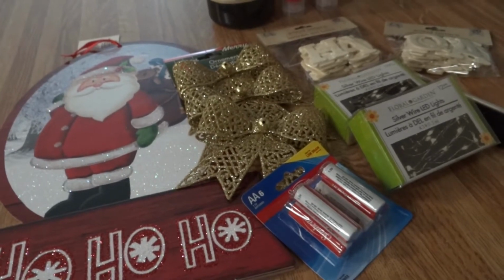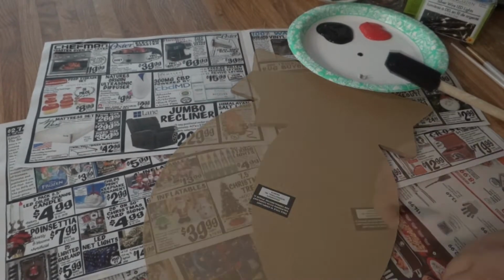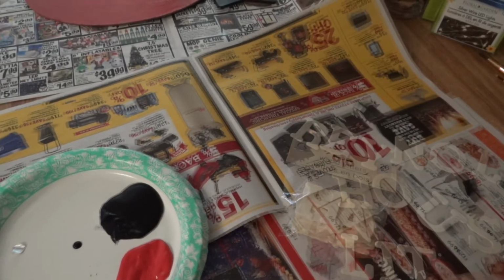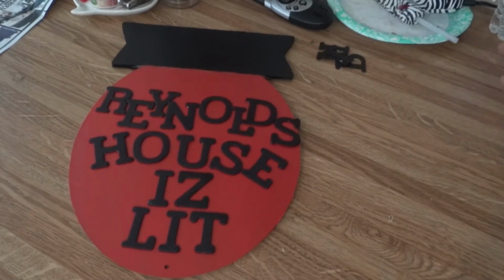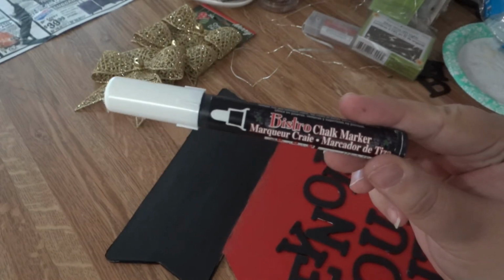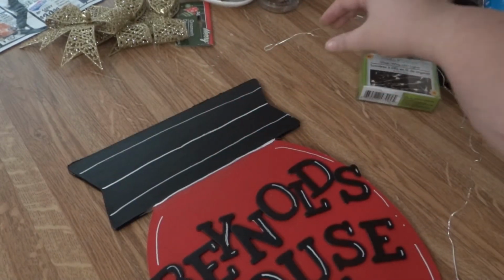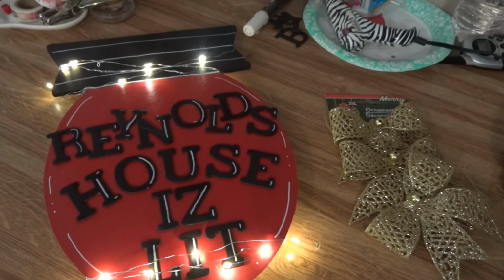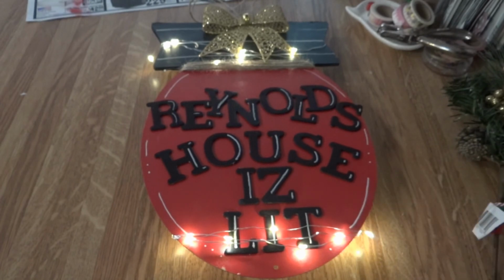Dollar Tree Christmas Light DIY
open me
My name is Missy and I love to craft, cook, vlog and share hauls! I love paper crafting and Dollar Tree DIY's! In my small circle, they call me the DT queen..lol... I don't know about that, but I love the Dollar Tree! If this interest you, join the tribe and be a Lovie Subbie!

I hope you enjoyed today's video! Thank you for taking the time to watch!

Facebook missy reynolds/dowhatyoulove